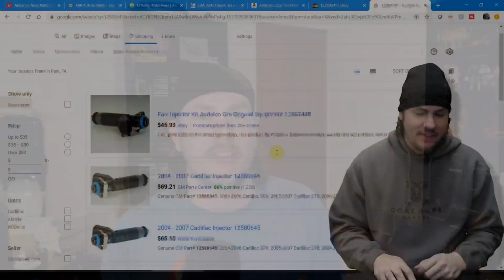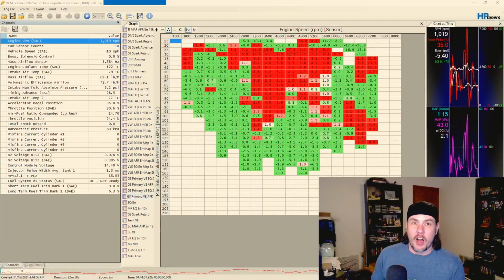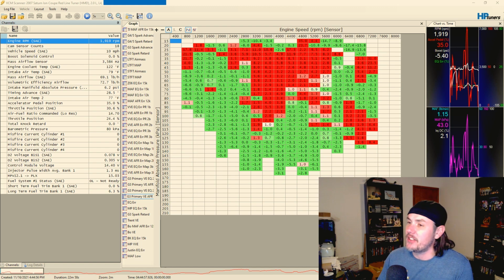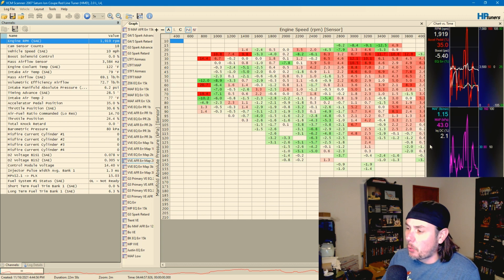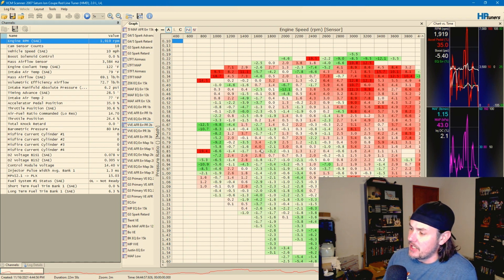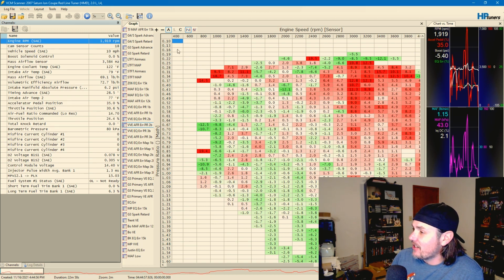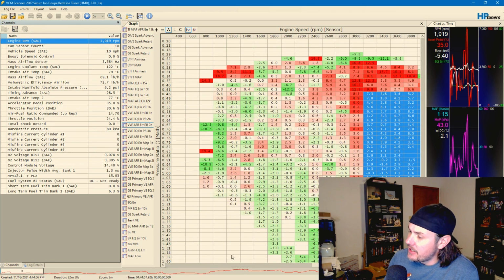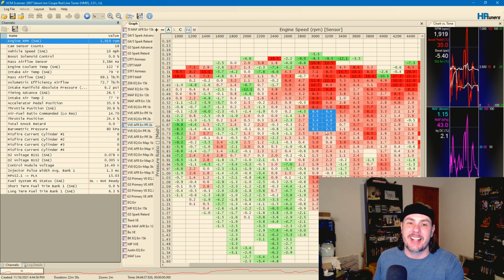Speed Density Data Logging, What Your Logs Should Look Like!!